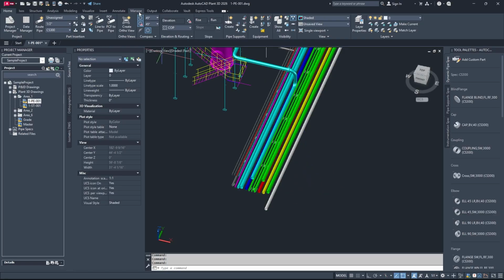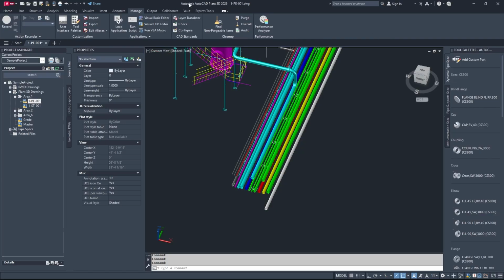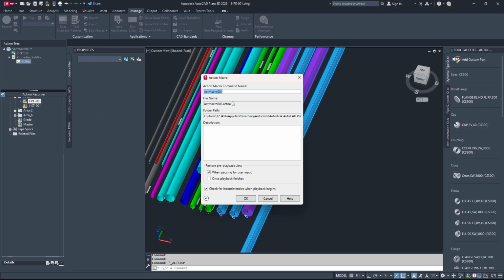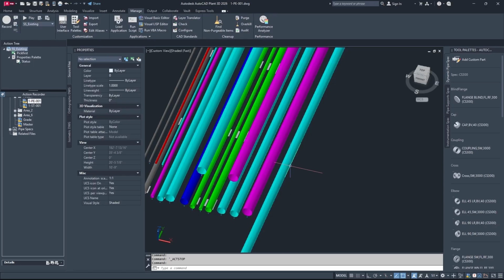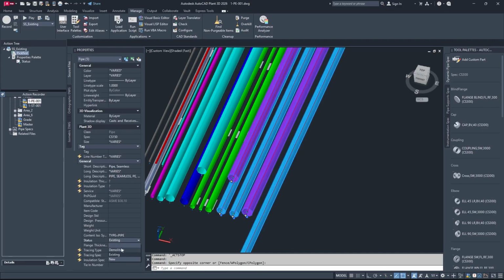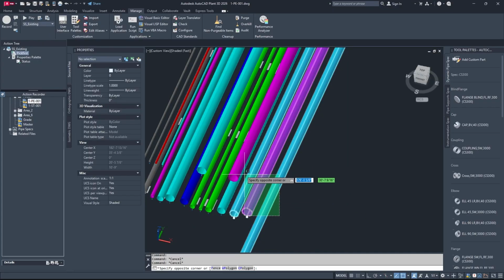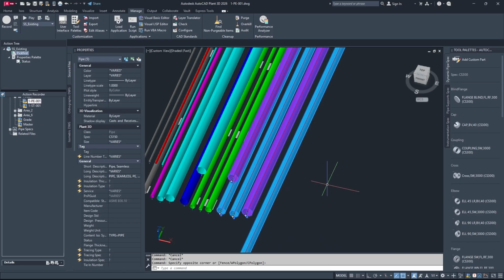The Most Underrated AutoCAD Feature: Action Recorder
In this video, I show how to use Action Recorder in AutoCAD Plant 3D to record component status changes and replay them whenever needed.

This is a simple but powerful feature that can save time, reduce repetitive work, and make your workflow more consistent.

In this tutorial, you’ll see how to:

record the status change process
replay the recorded action
speed up repetitive tasks in Plant 3D

If you work with AutoCAD Plant 3D, this is one of those underrated features that can make a big difference in daily work.

- check more about us and out products and tutorials.